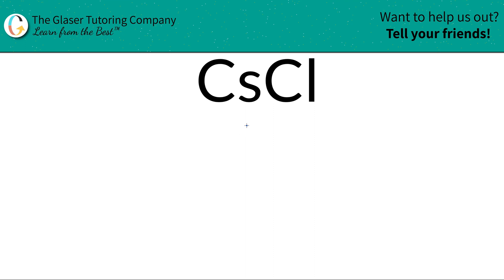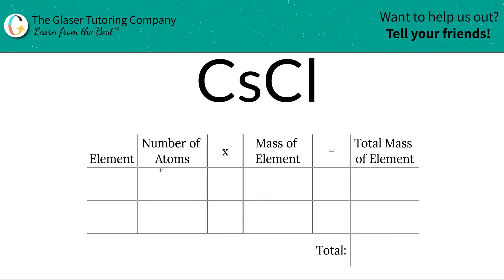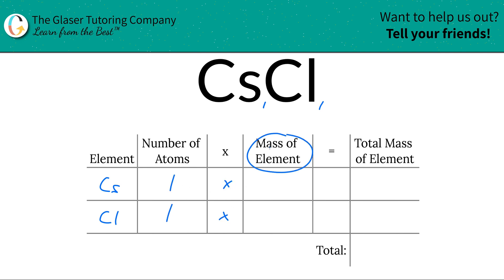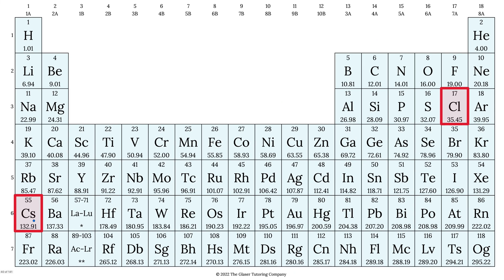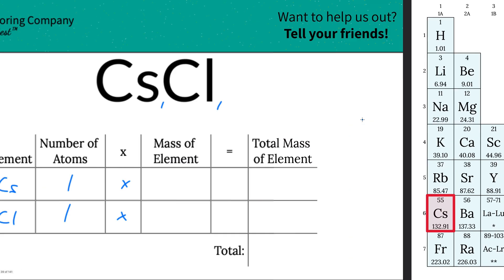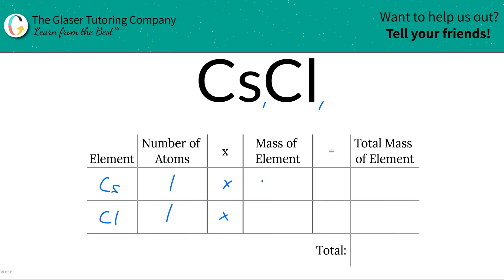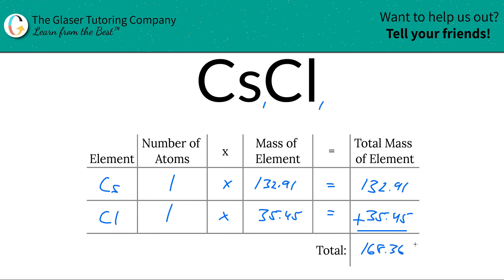How to find the molar mass of CsCl (Cesium Chloride)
Calculate the molar mass of the following:
CsCl (Cesium Chloride)